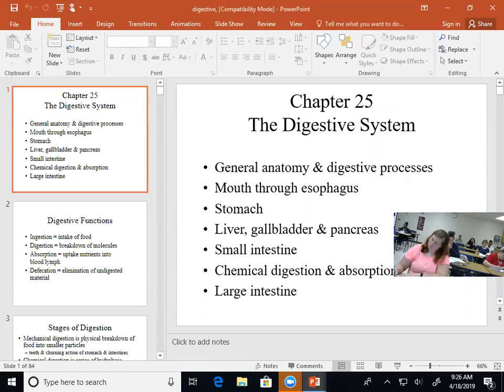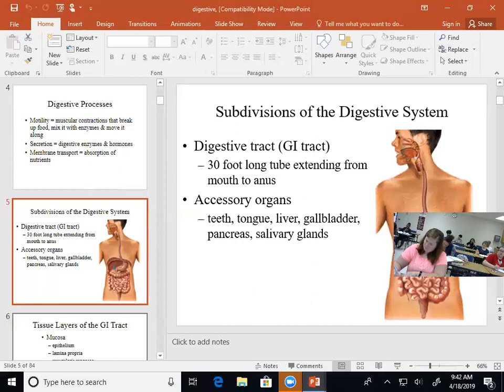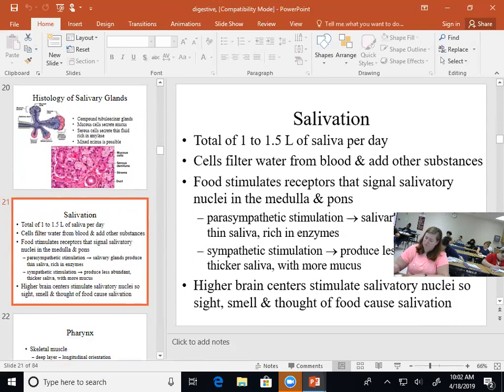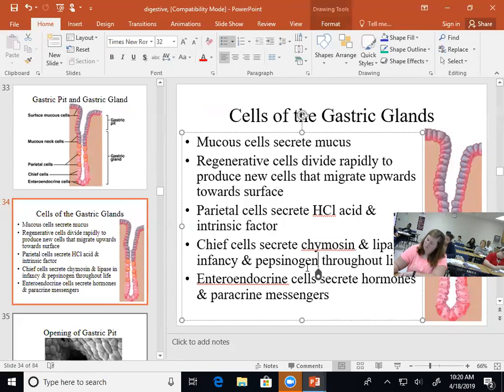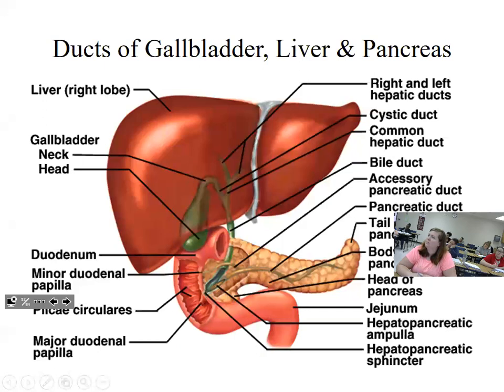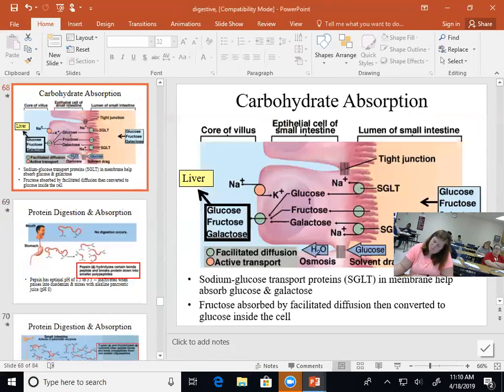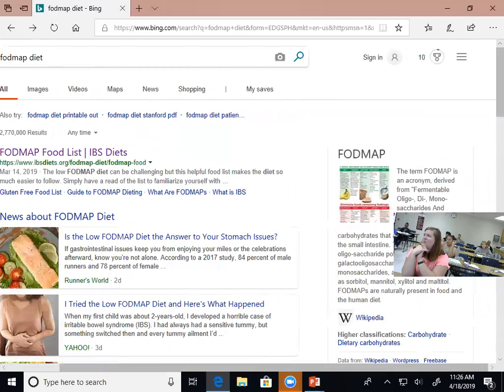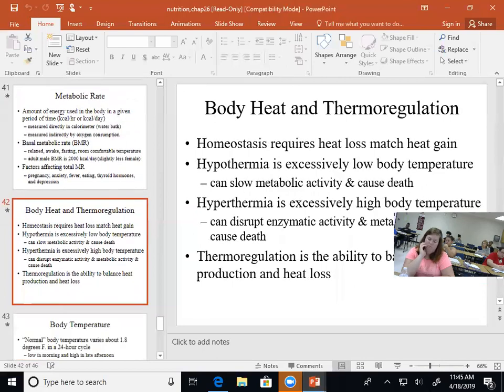Digestion and Nutrition